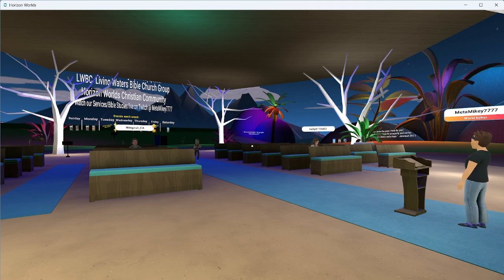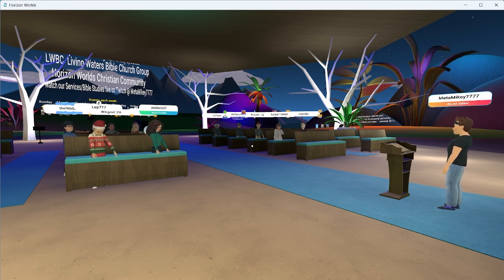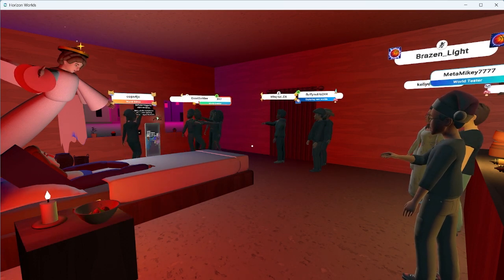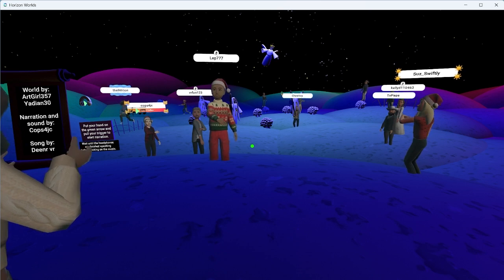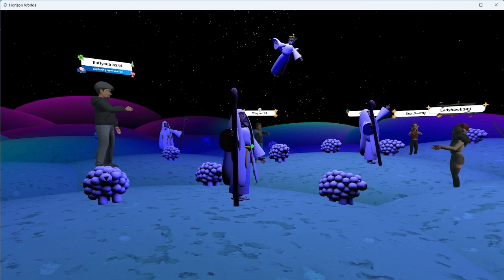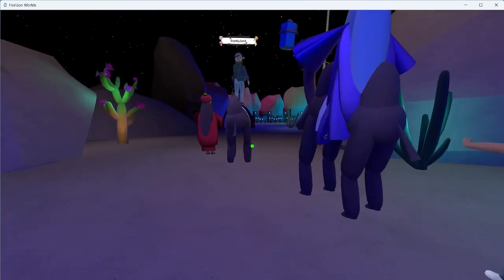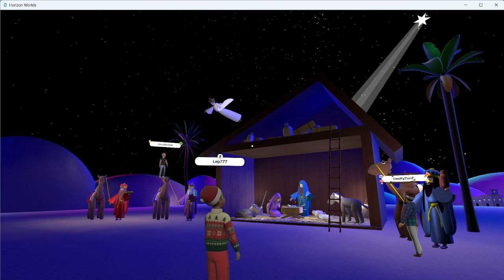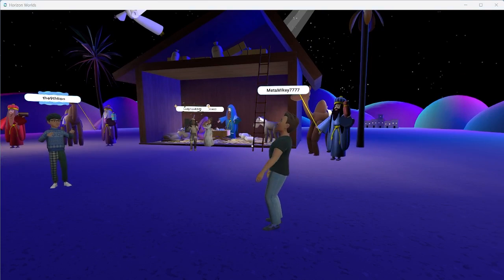LWBC Nativity Christmas Eve 2023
Living Waters Bible Study Church has Sunday services in VR in Horizon Worlds at 4PM EST.